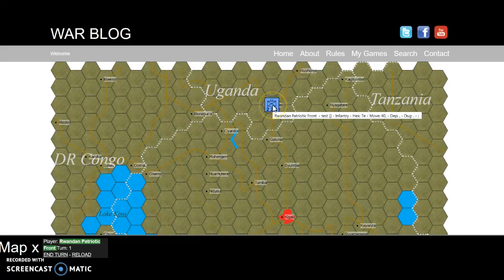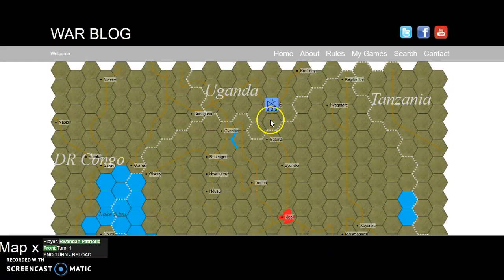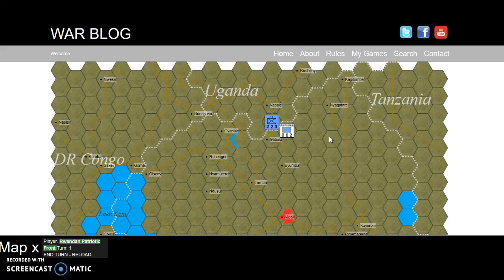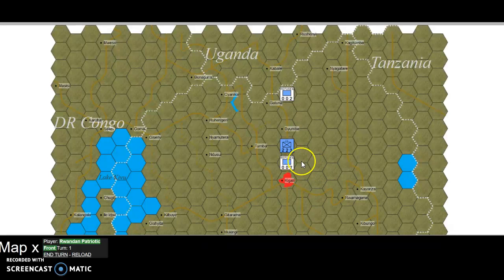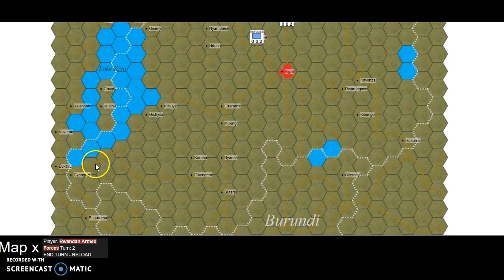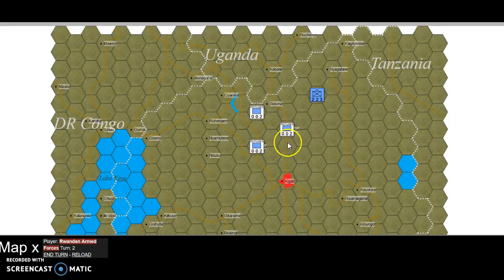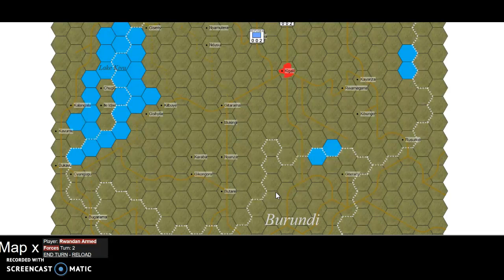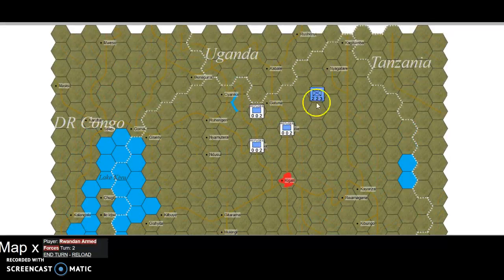New Development: Refugees